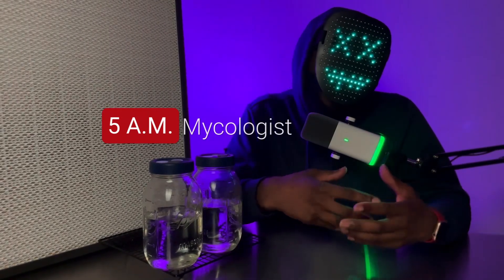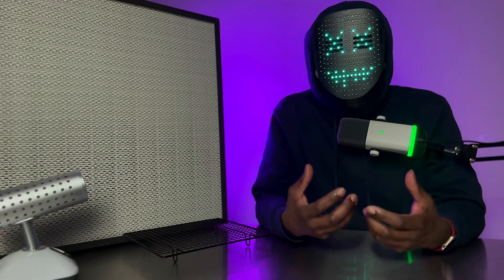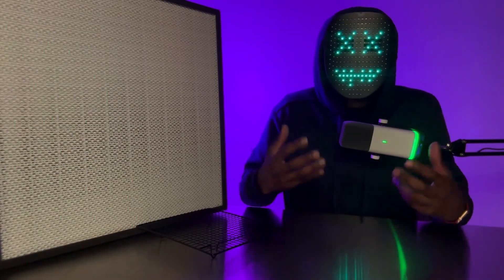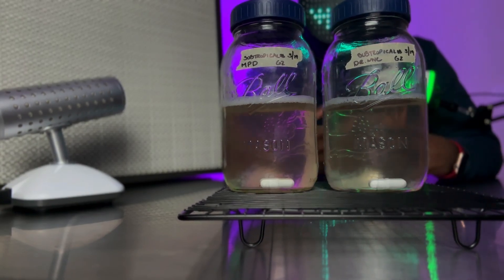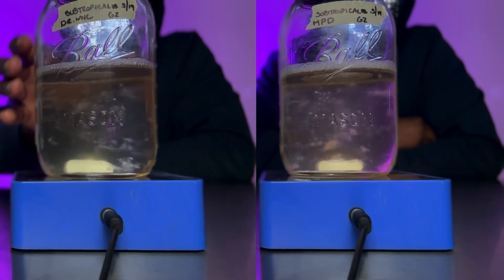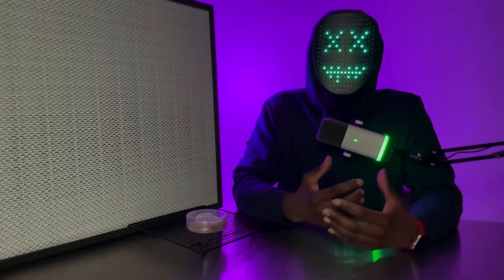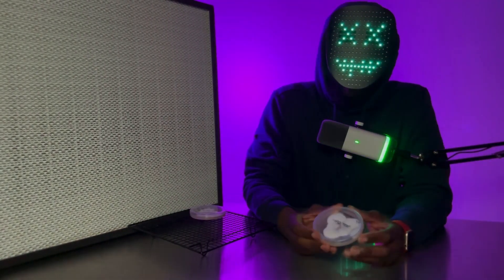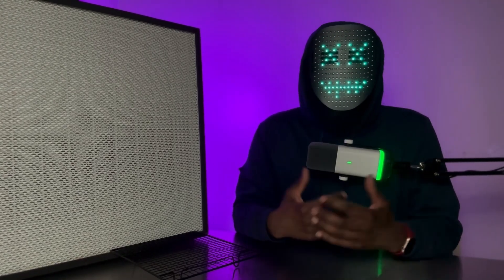Old School Malt Recipe VS. DR.MYC: Which Liquid Culture Media Is Better for Mycelial Growth?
Timecodes
0:00 - Intro
1:22 - Which LC Media Is Better?
2:12 - Brief History of Liquid Culture
4:05 - Magnetic Stirring 5 Days After Inoculation
5:55 - The Winner Is.
6:45 - LC Purity Test
8:23 - LC Purity Test Results